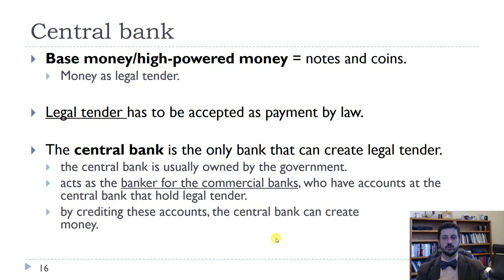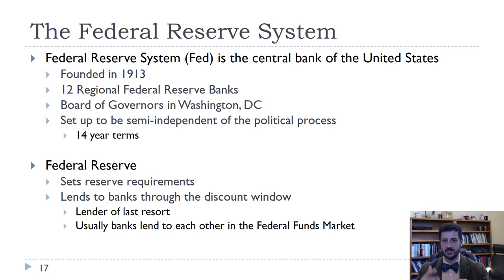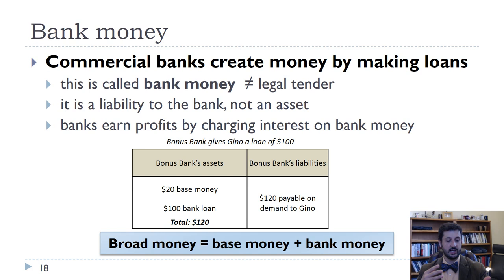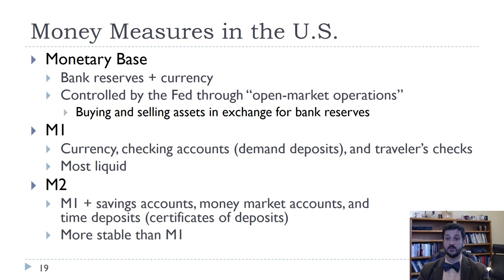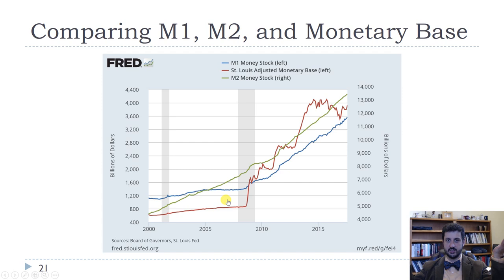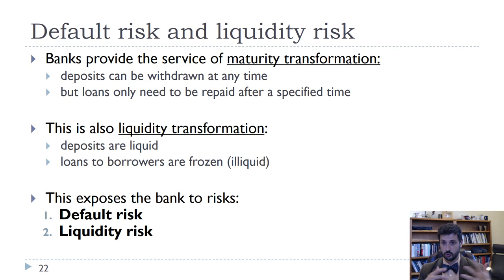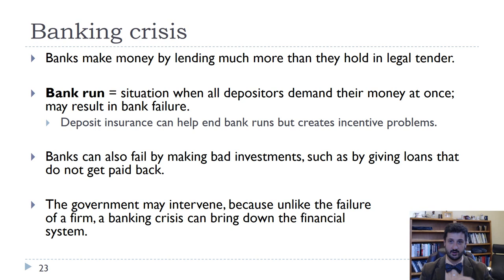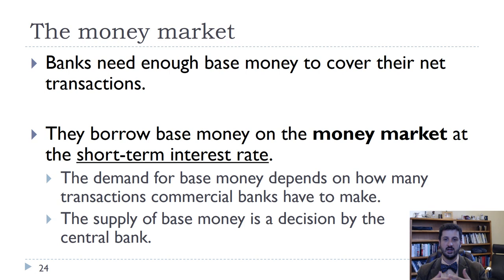Ch10-Central Banks and Money Creation